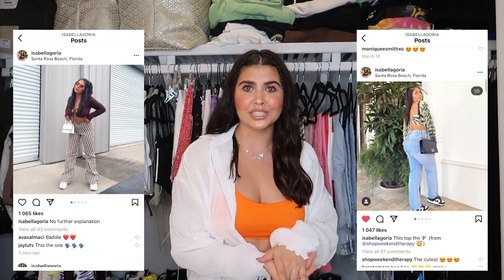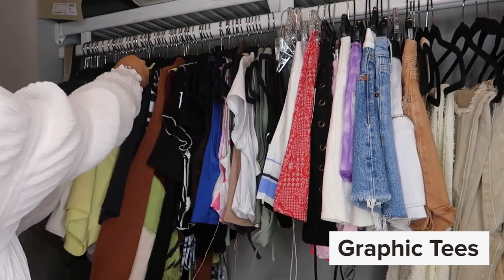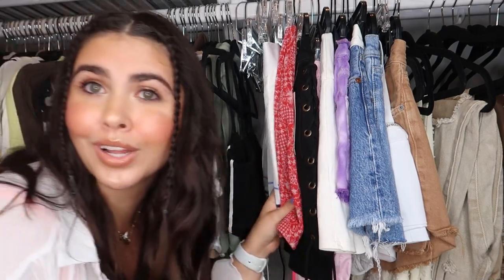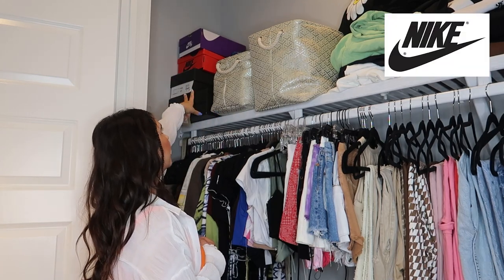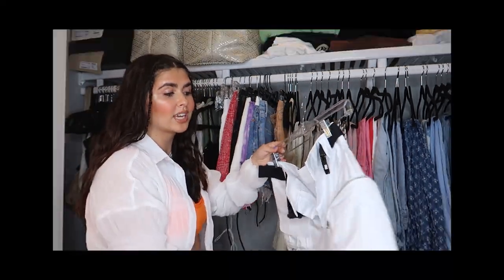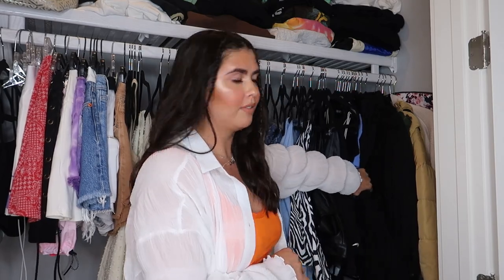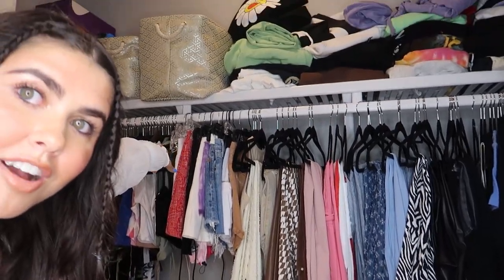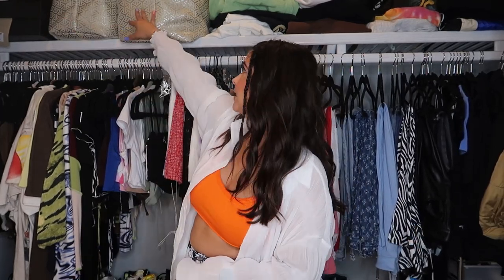*HUGE* CLOSET TOUR *2021* (Organization & storage)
Hey! In today’s video I filmed my closet tour! I recently just moved into a new house that my parents have been building for the past two years and I’m so excited I’m able to share this journey with you all!
             🦋items (I could link) in order🦋
                           MUSIC LINKS

      NEVER FORGET THAT YOU ARE LOVED!